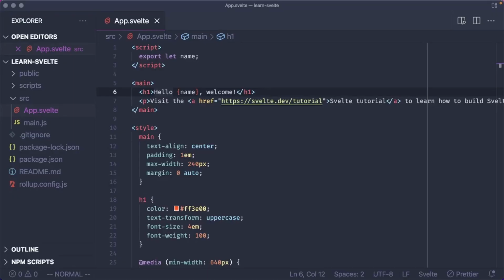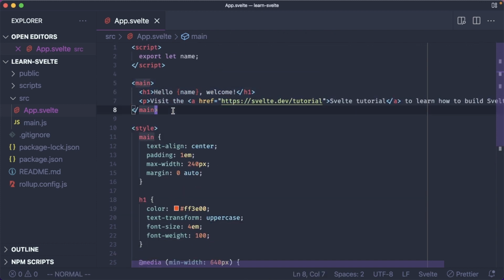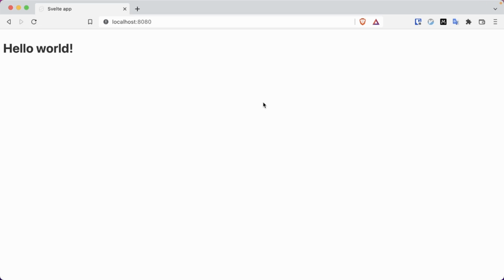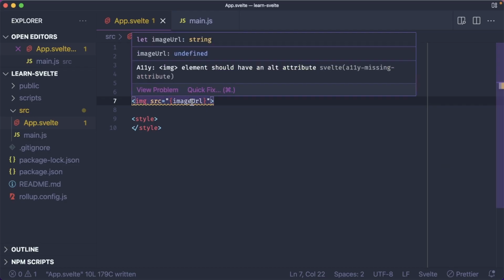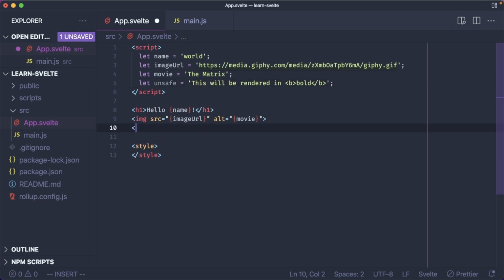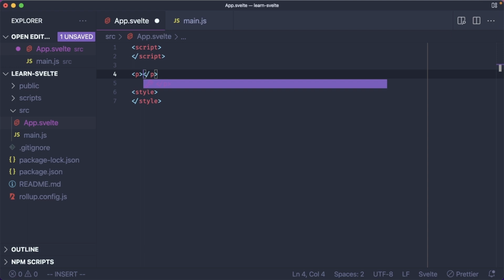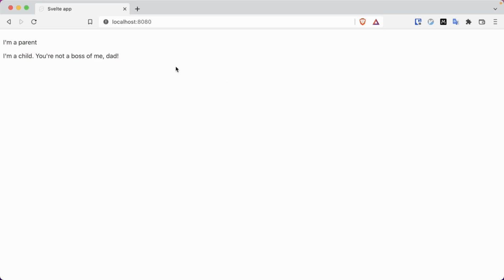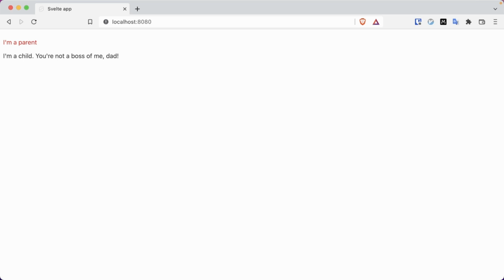Basics of components (3) [Svelte Tutorial]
In this video, I’ll show you the basic structure of Svelte components, how to render data into templates, nest components within each other and add CSS styles to the component.

Learn the Svelte fundamentals as a web developer through this youtube course series.

✔️ Topics covered in this video:

- Structure of Svelte components
- Rendering data into templates
- Nesting components
- Scoping CSS in components